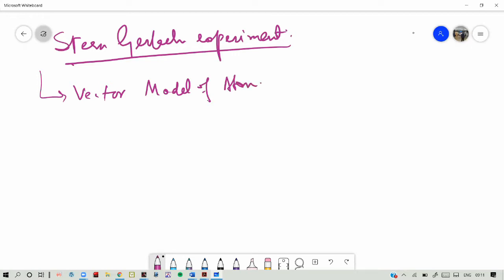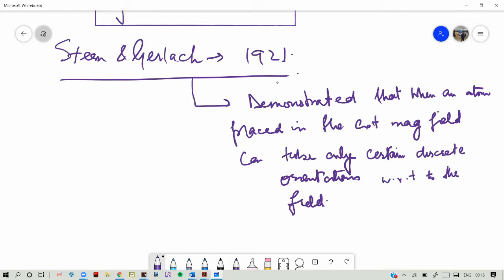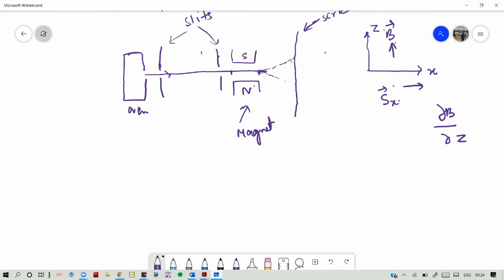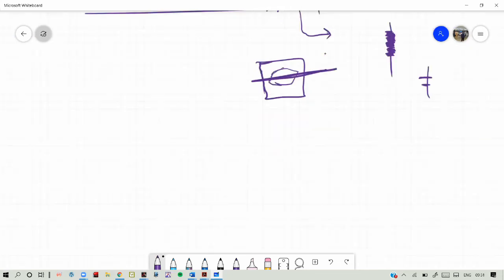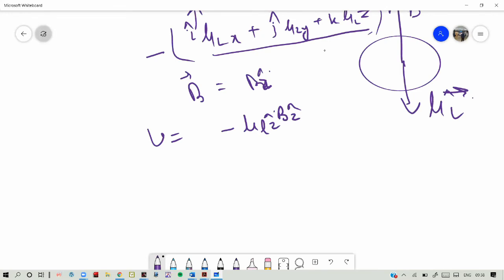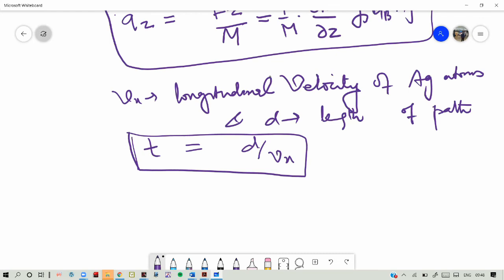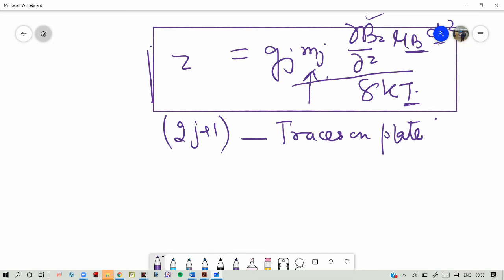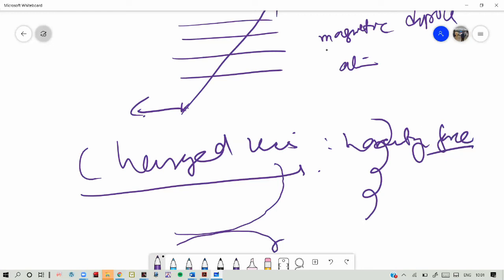Lecture 8: Stern Gerlach Experiment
This lecture is about the experimental observation of spin moment of electron.